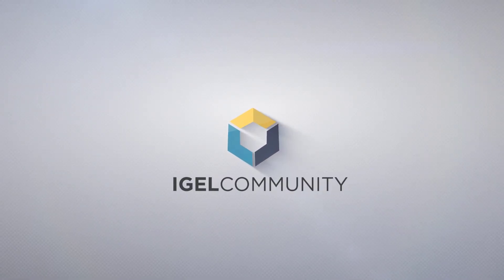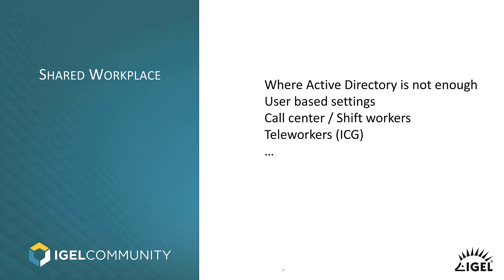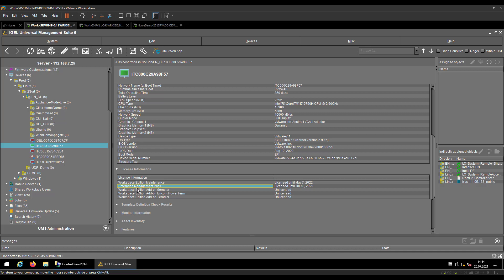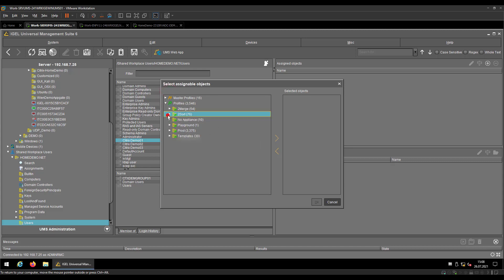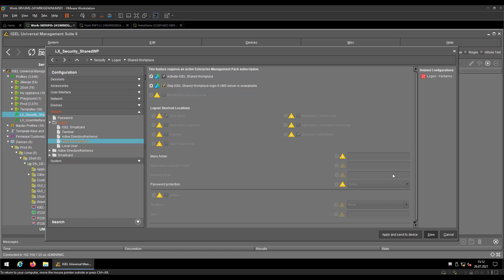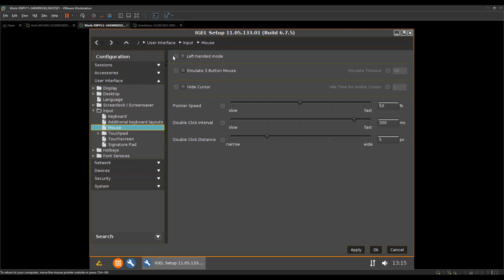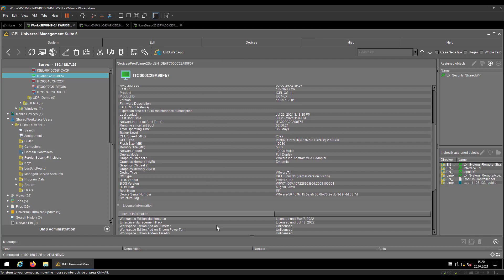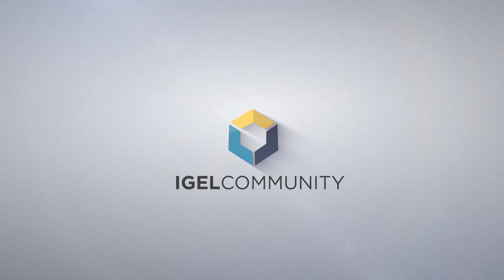How to use Shared Workspace on IGEL OS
Watch this IGEL Tech-Tips Tuesday video to learn how to use Shared Workspace on IGEL OS.

Presented by Sebastian Perusat, IGEL Community FELLOW.

In this video, Sebastien will teach you how to:

03:30 Check licenses
03:40 Configure the Active Directory Connection
04:45 Check Feature
05:00 Search for a user
05:40 Check available parameters
06:50 Configure IGEL OS for Shared Workspace
08:40 Test Login
11:00 Assign a profile to a user
11:40 Check how the configuration behaves locally
12:00 Check how the configuration behaves via SWP
13:30 Connect over IGEL Cloud Gateway

Not an IGEL Community Member?